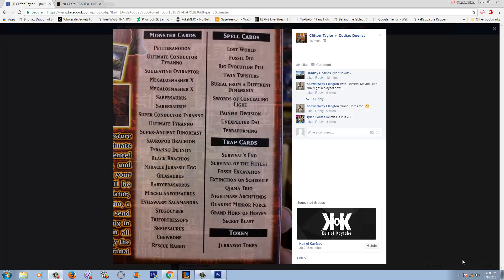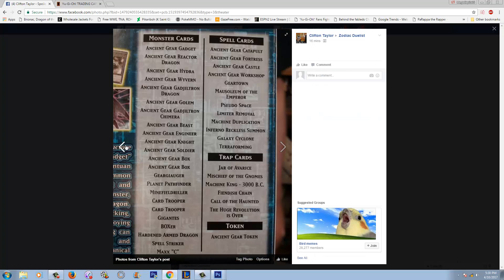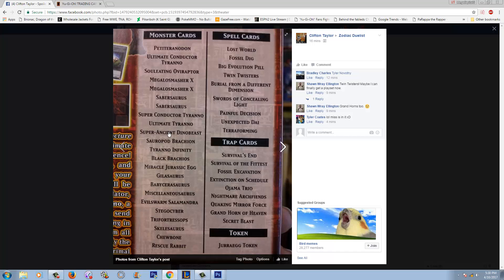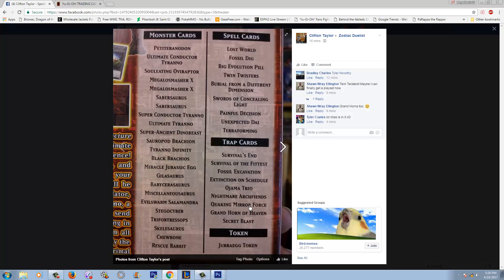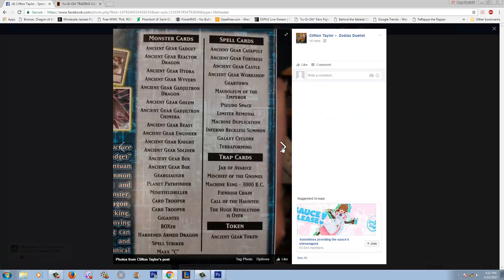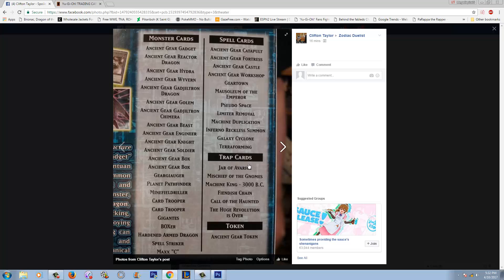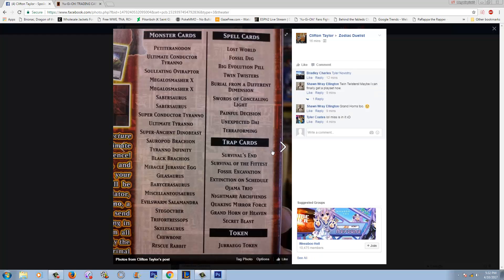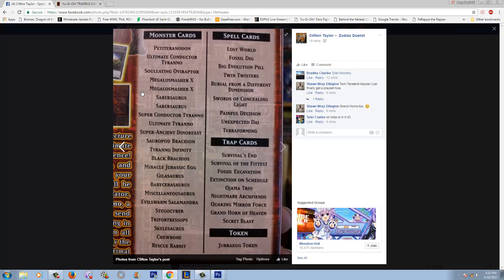Machine Reactor & Dinosmasher’s Fury Structure spoilers. Maxx C, Quaking, Twin Twister reprints!